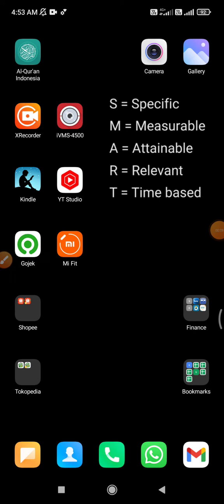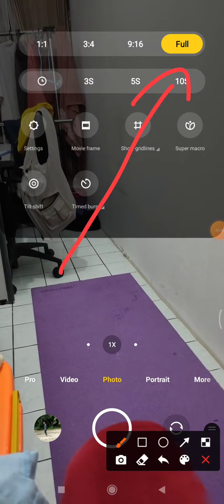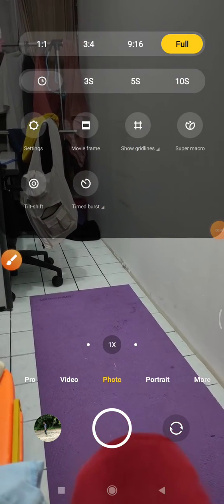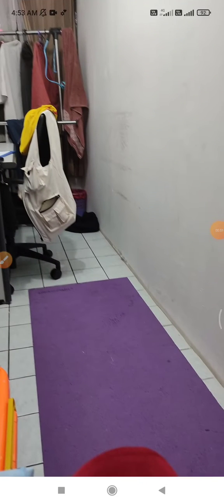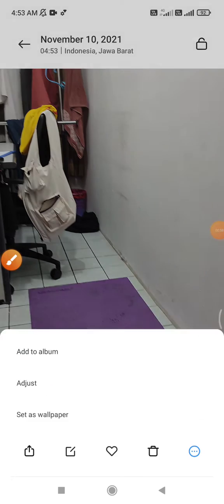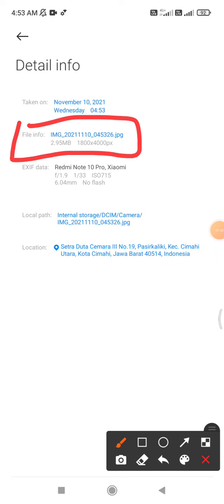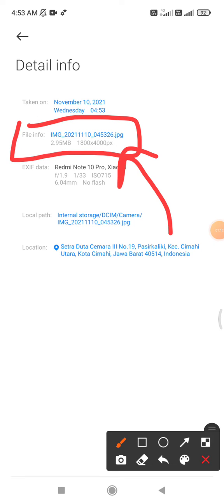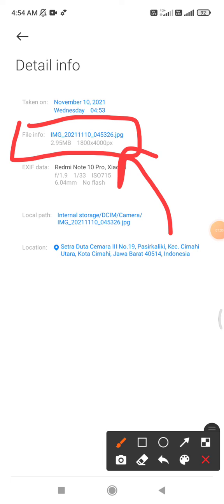How to Find Your Phone Screen Resolution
here if you want to see your phone screen resolution, it is easy to do..